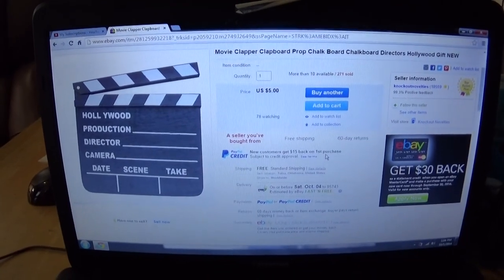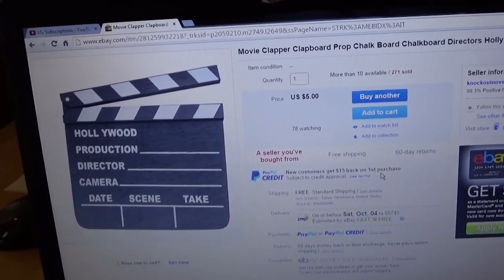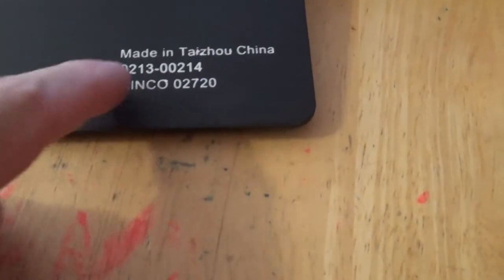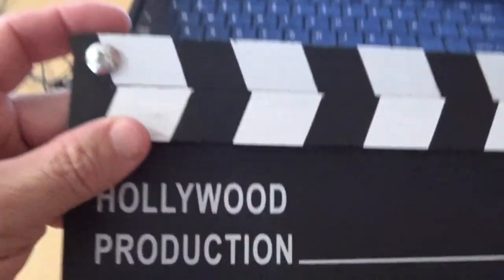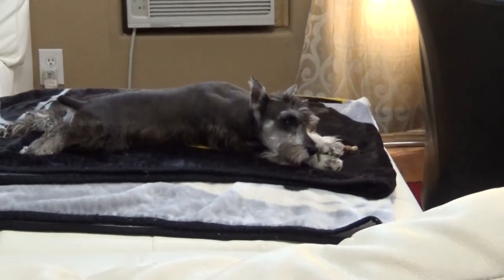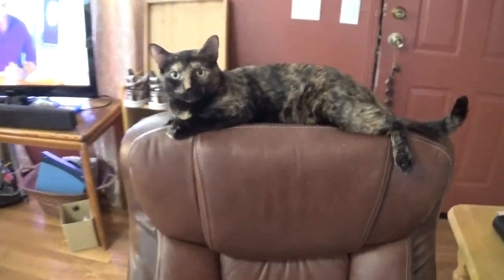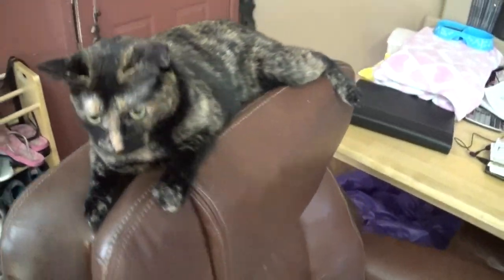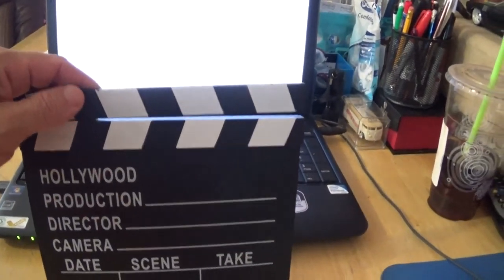My New Film Clap board for my intros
so I bought this New Clap board off Ebay for making my new Intros